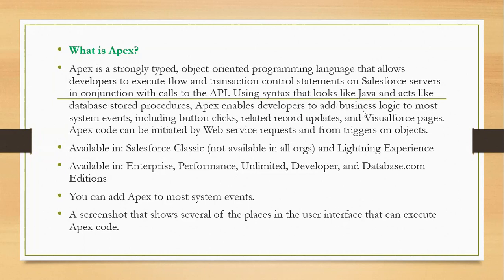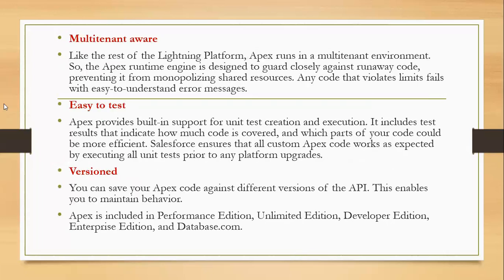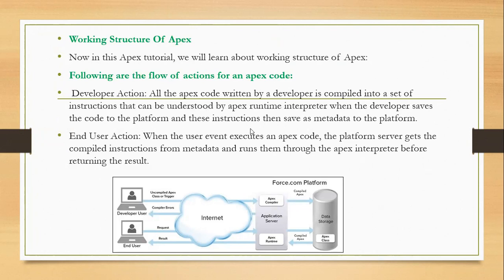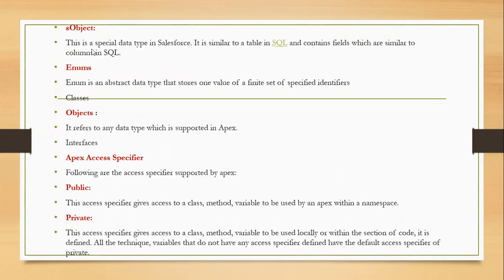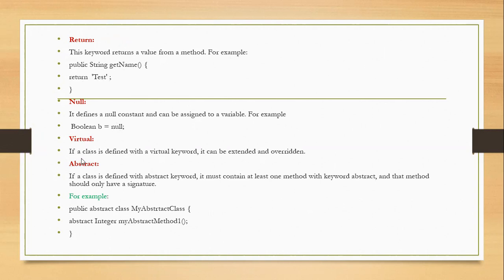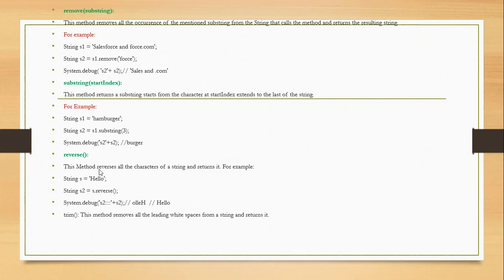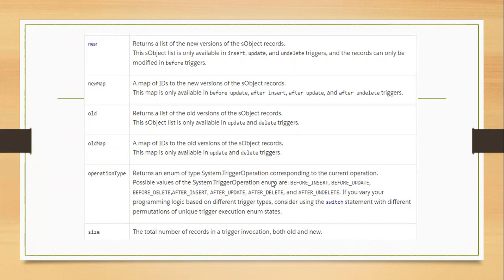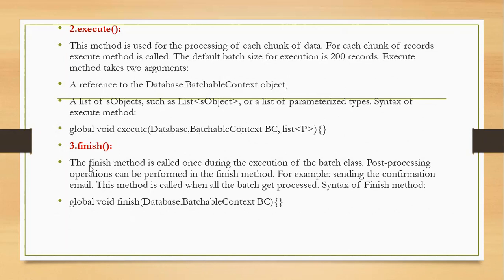Salesforce Apex Interview Questions with Example -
Learn Salesforce Apex Introduction & development with Apex and start your career as a Salesforce Developer. Everything you need to know to read and write fundamental Apex code · Variables, Operators, Control Structures, Loops, Collections, Functions & Classes